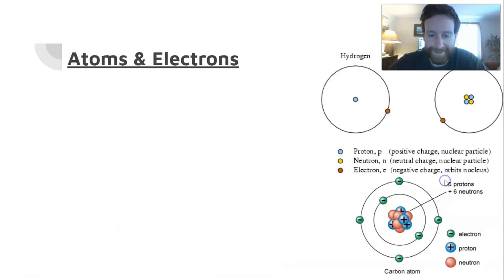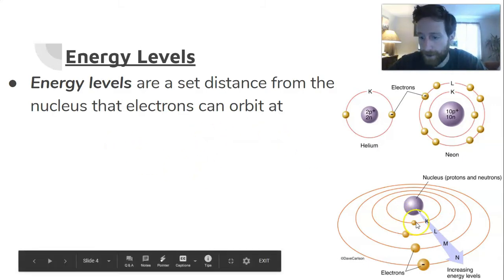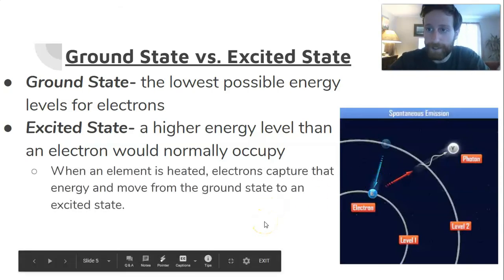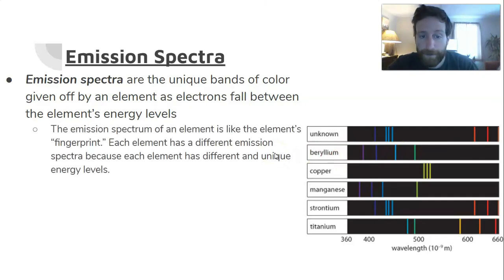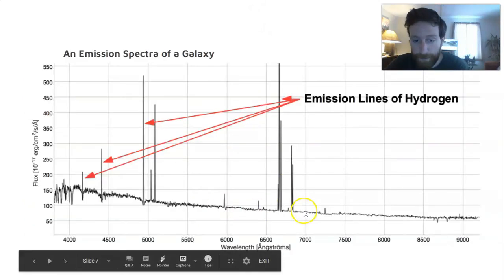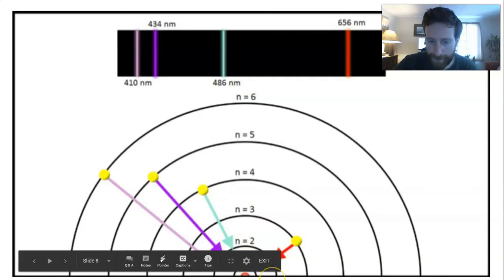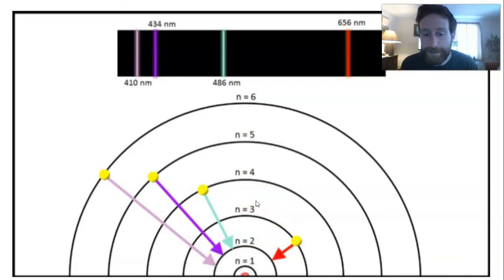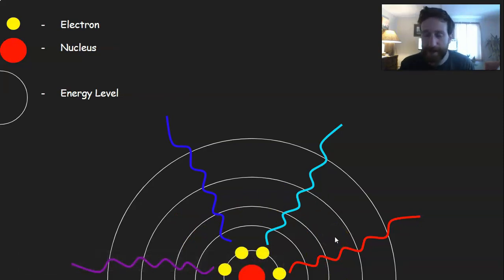Emission Spectra: PA Digital Learning Day 4- Gomez